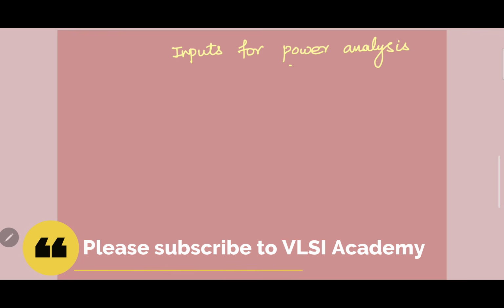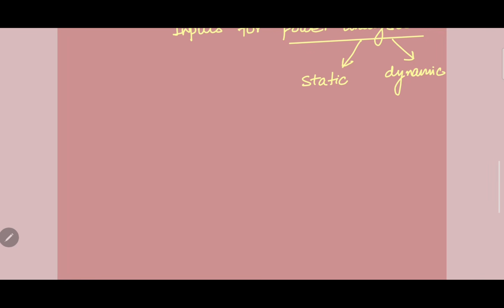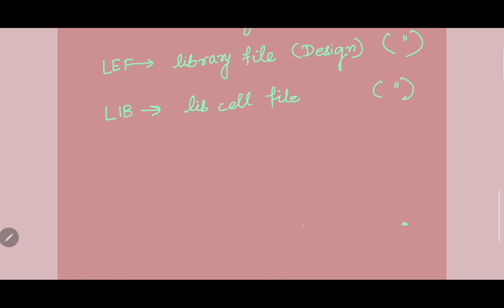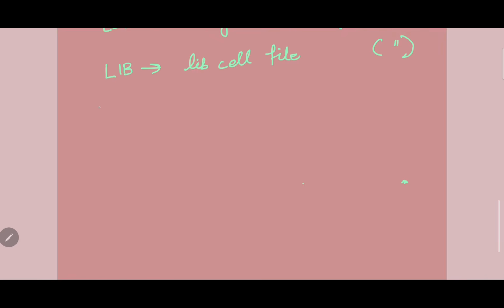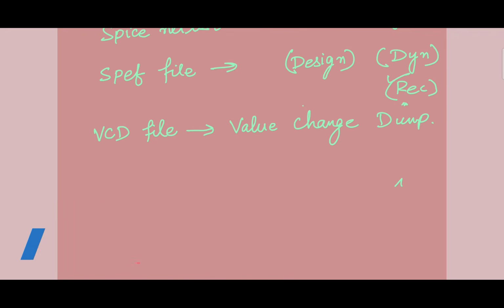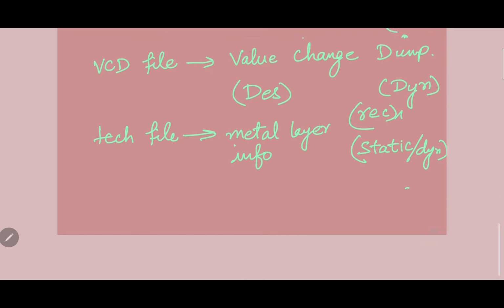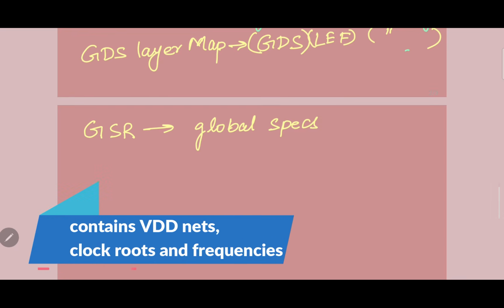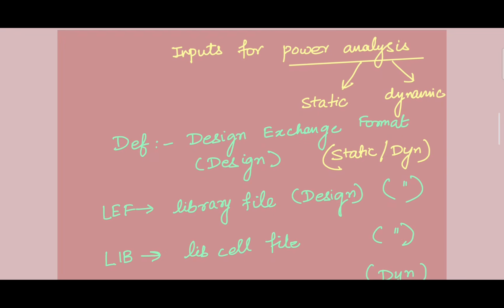Essential Inputs for Power Analysis in VLSI | Lec 2 | Physical Design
Welcome to this video in our series on Mastering Power Analysis in VLSI

In this lecture, we dive into the essential inputs required for accurate power analysis in VLSI design. Understanding these inputs is critical for performing reliable power estimation and ensuring robust chip performance.

Whether you’re a student, beginner, or working professional, this series will help you understand power analysis concepts used in real-world semiconductor design.

💡 Got questions or doubts? Drop them in the comments — I’ll be answering them in upcoming videos!

🔥 What This Series Covers:
Dynamic vs Static Power
Power estimation techniques
Low power design strategies
Industry-relevant tools and workflows

Follow along to master VLSI concepts step by step and stay ahead in your career.